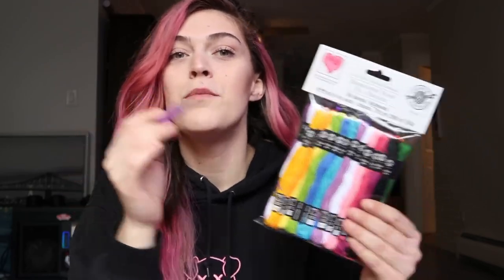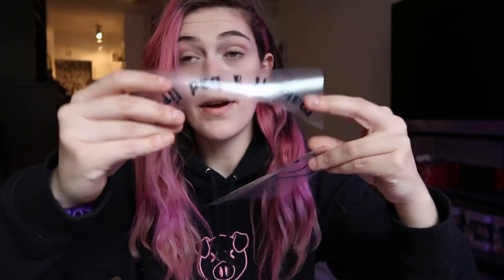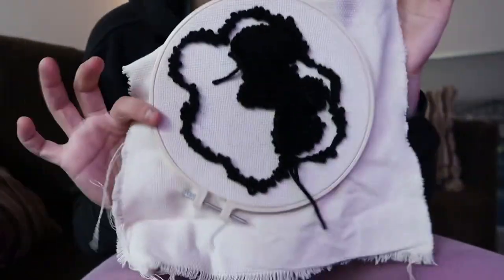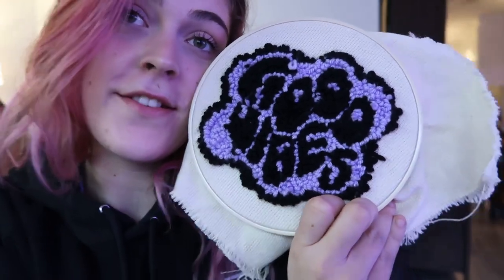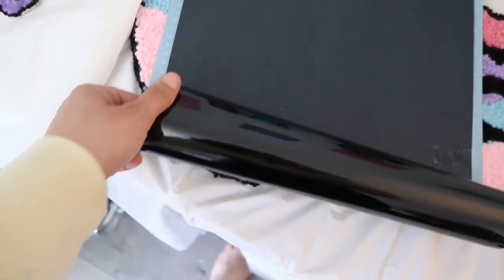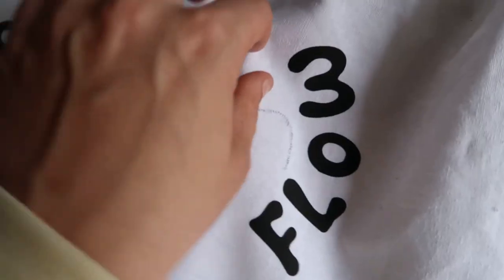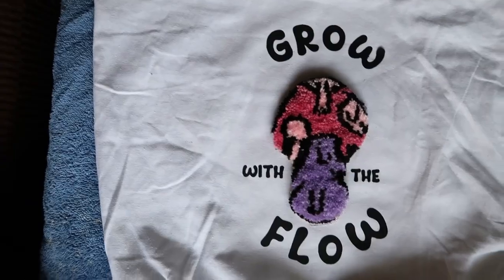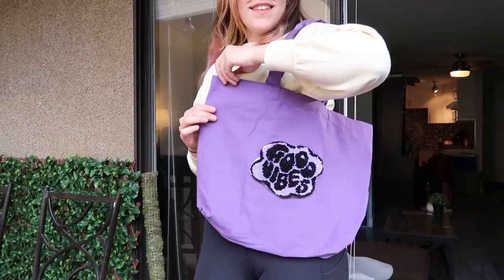Making PUNCH NEEDLE TOTE BAGS!!! BEGINNER attempt at EMBROIDERY!! 🙏✨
DIY punch needle summer tote bags… how cute! I had the idea of turning my rug art into portable art to take with you on all your adventures. Through some trial and error, and a whole lot of patience, I am loving how these came out! With the techniques shown in this video, you are able to create the DIY tote bag of your dreams!